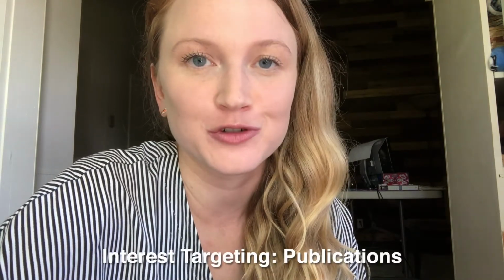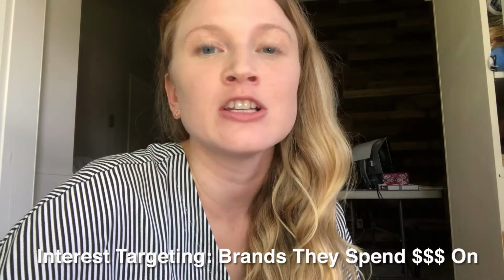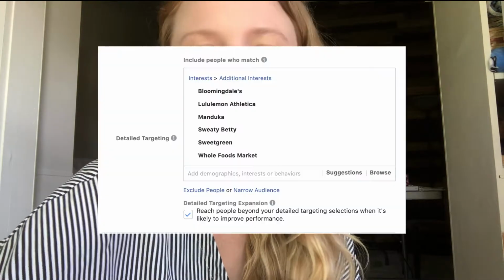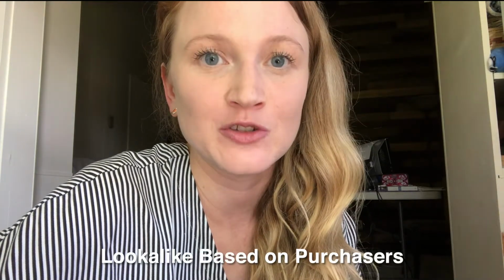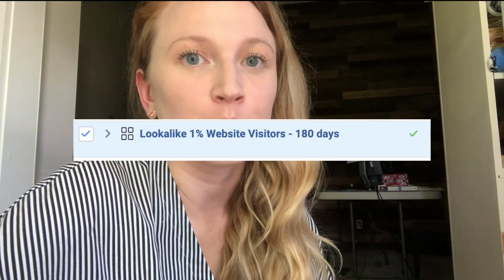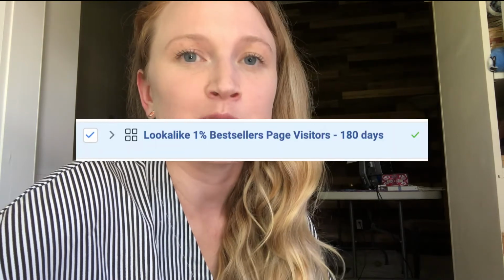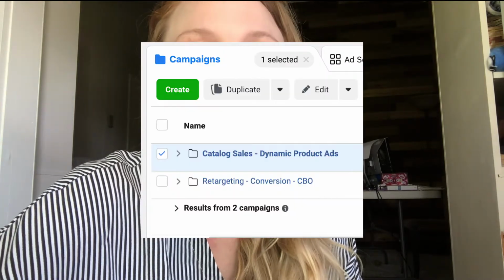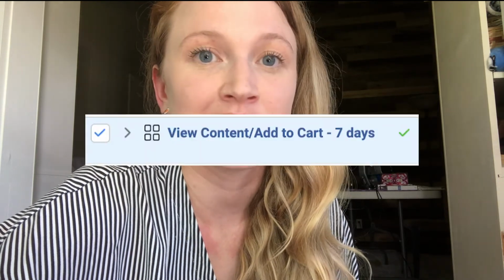Which Audiences Should I Target on Facebook Ads?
📸 YOUTUBE & CREATIVE GEAR:

TubeBuddy - How I do keyword research for my channel Which audiences should you target on Facebook Ads? Grab a beer, this is a good one. In this video, I'm showing you ALL of the audiences I test out with every single one of my clients. My favorite interest targeting strategies, the lookalikes that get the highest ROAS, and the blueprint to a bulletproof retargeting funnel are all in this video.